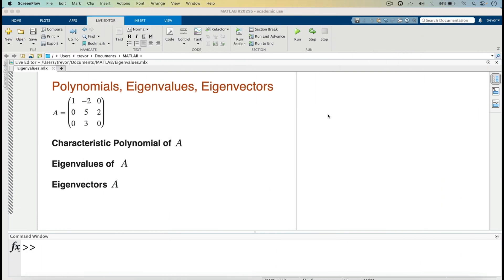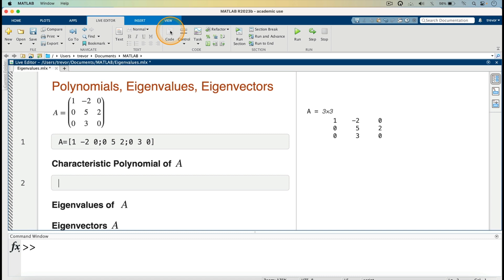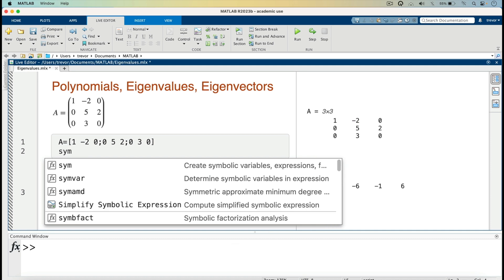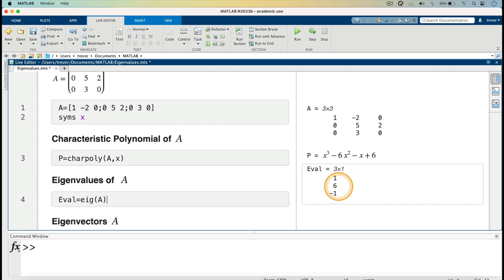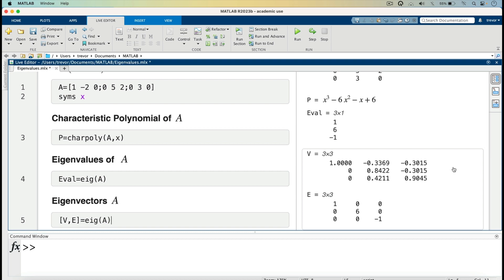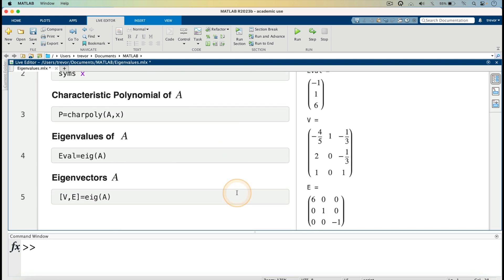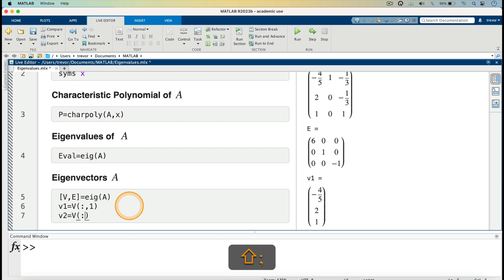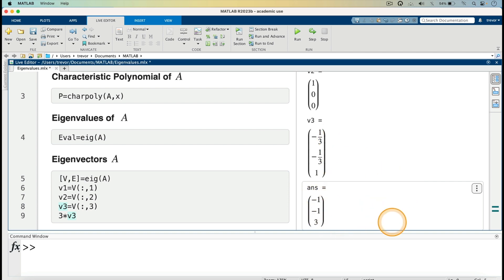MATLAB | Eigenvalues, Eigenvectors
Using MATLAB to find  the characteristic polynomial, Eigenvalues and Eigenvectors of a 3 by 3 matrix.